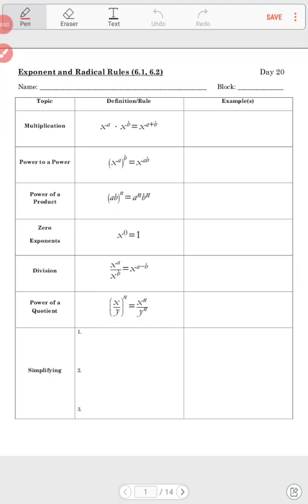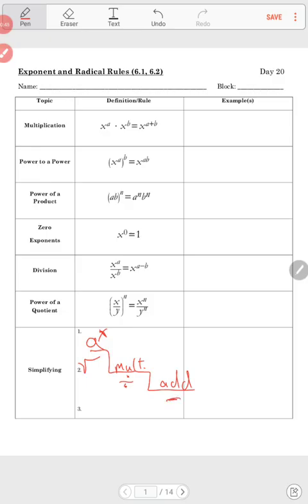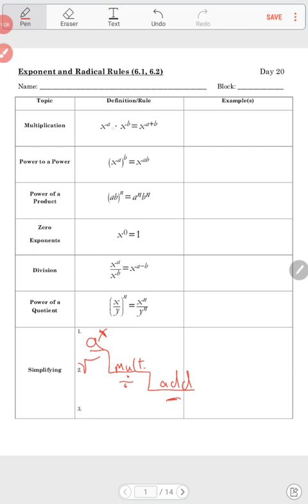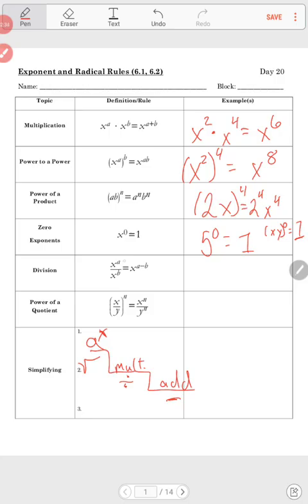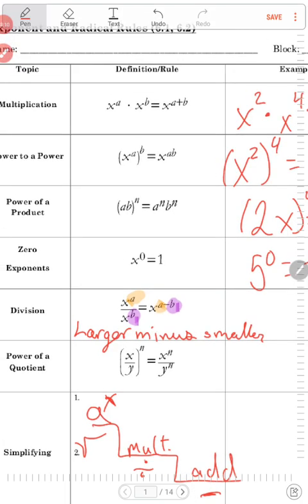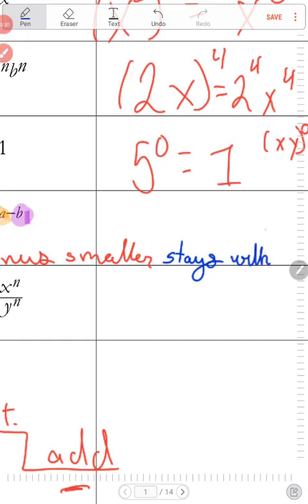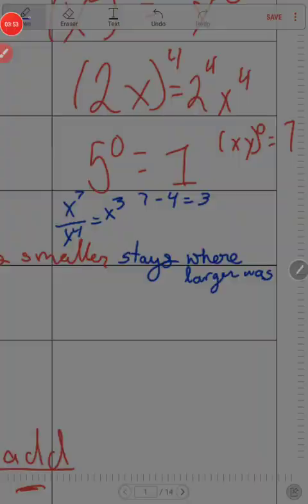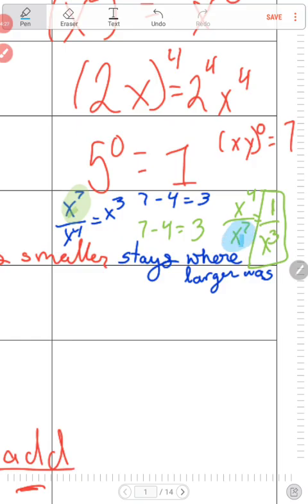Notes Page 1